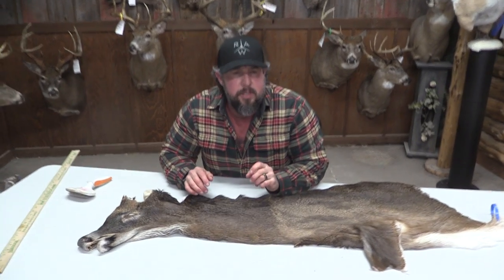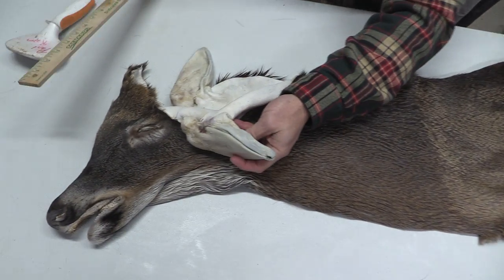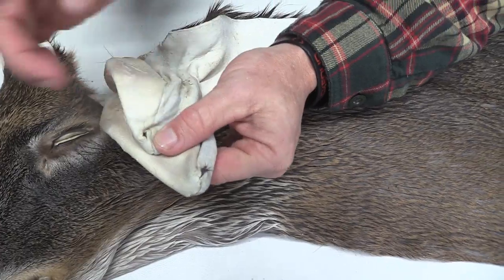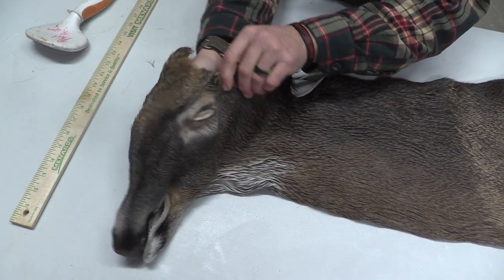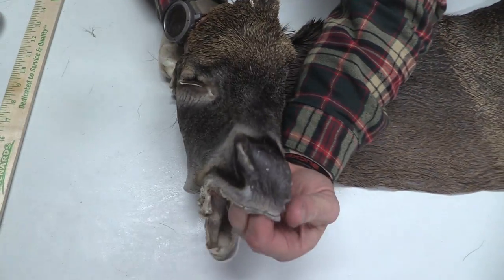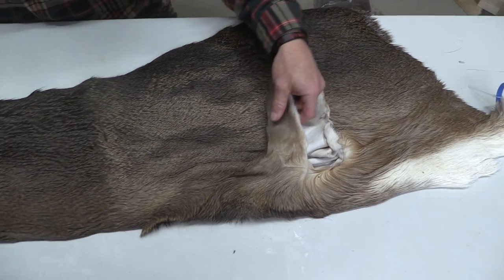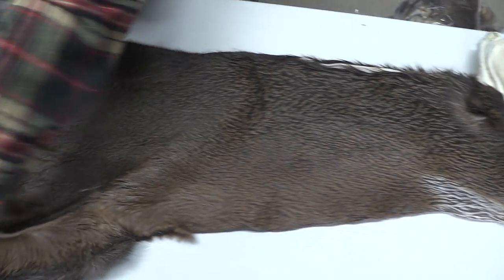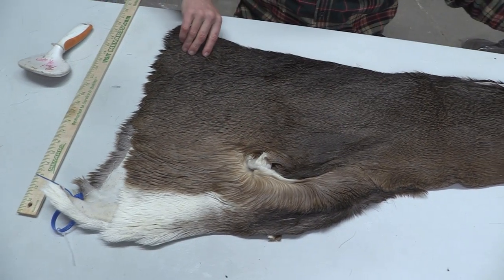Tanned Whitetail Deer Cape For Sale 7 1/2" X 21" OBT1410